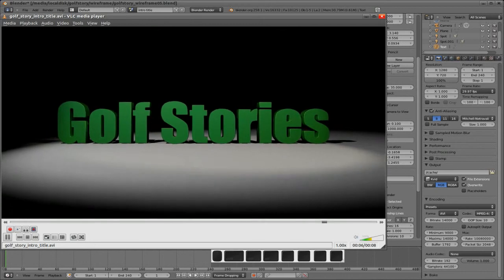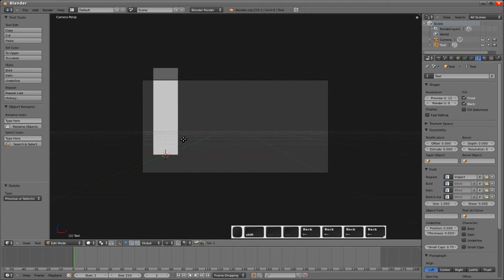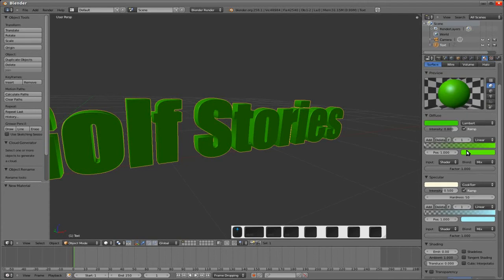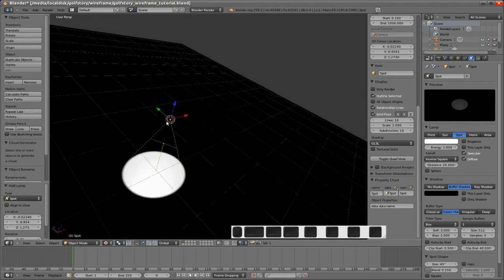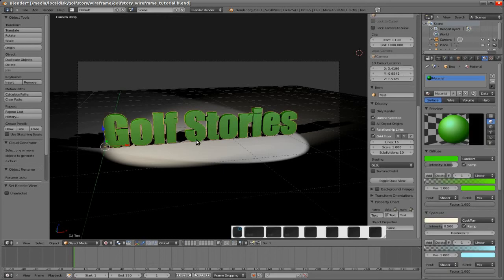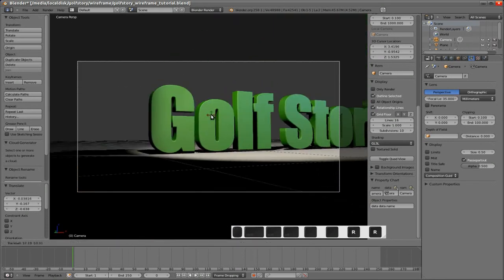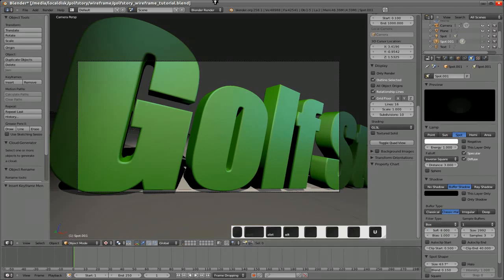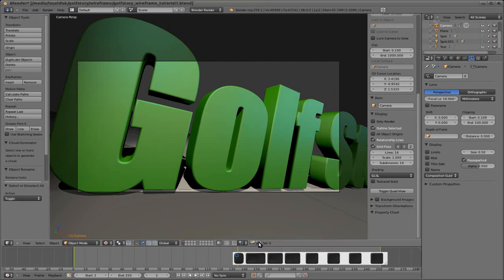Build a Simple Scene and Render It With Blender 2.5 and GLSL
In this video, I make a title animation and render it out in about 10 minutes total. This is production, dudes!